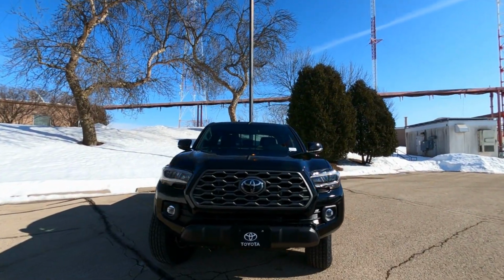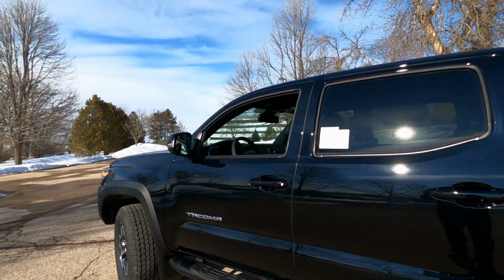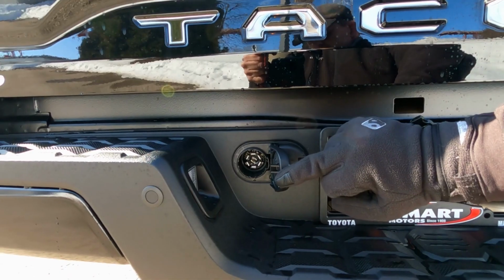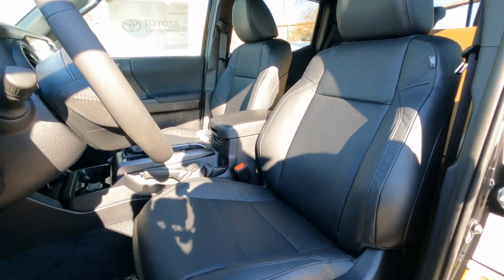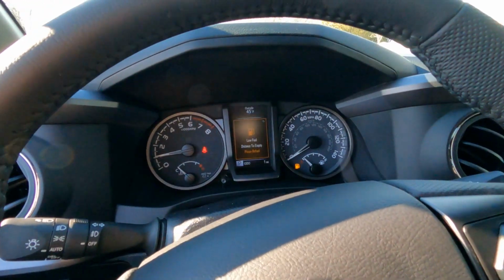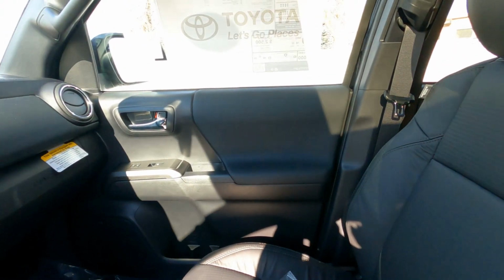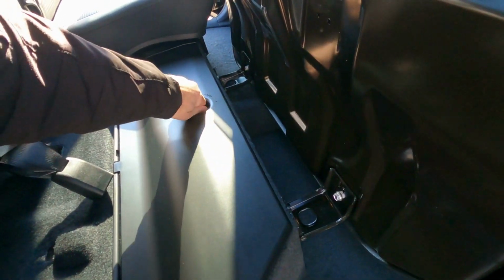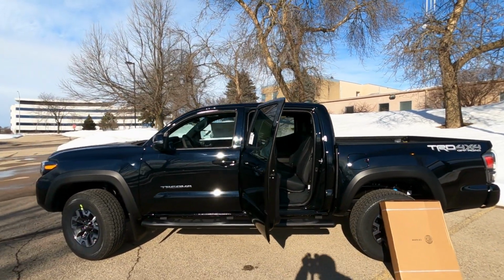2021 TACOMA TRD Off-Road Walkaround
Is this the right TACOMA for the average Joe? The 2021 Toyota Tacoma TRD Off-Road 4x4 with,
MSRP: $45,321

0:00 - Start
0:28 - Tacoma Front
2:00 - Driver's Side
2:13 - Wheels & Tires
5:00 - Tacoma 5' Bed
6:50 - Tacoma 3.5L v6 Engine
10:00 - Driver's Seat
16:49 - Back Seat

* Advanced Technology Package - $1700
Multi-Terrain Monitor, power, color-keyed outside rearview mirrors, and rear parking sonar
* LED Headlights and Fog Lights - $485
* TRD Premium Off-Road Package - $3815
 Includes leather-trimmed seats with heated front seats, auto headlights, moonroof, Premium JBL® Audio, Dynamic Navigation.
* All-Weather Floor Liners and Door Sill Protectors - $248
* Bed Lighting Kit - $149
 Why go fumbling in the dark when you don't have to? The bed lighting kit will effectively light up your truck bed so you can actually see what you're loading and unloading.
* Mudguard - $129
 Help protect your paint finish from road debris and the damage it causes.
* 5-In. Oval Tube Steps - Black - $469
 Whether or not your truck is lifted, you might need a step up. Tube steps ease entry into the cab while complementing Tacoma’s good looks.